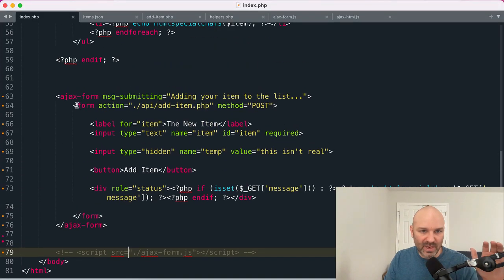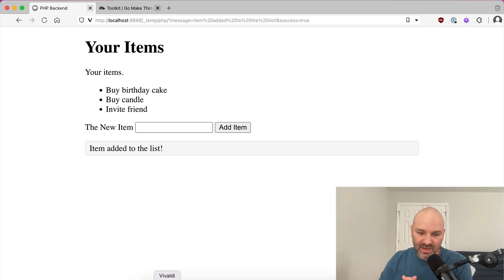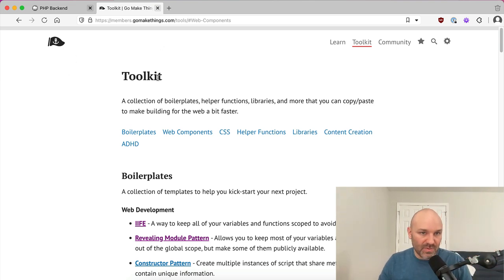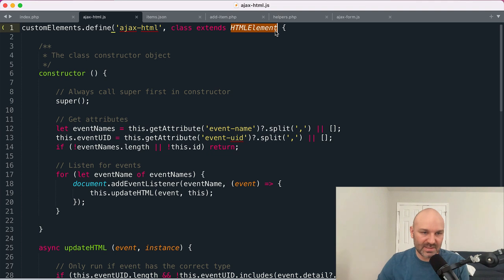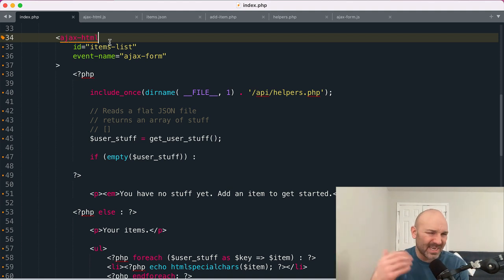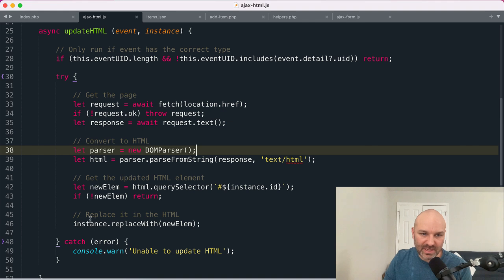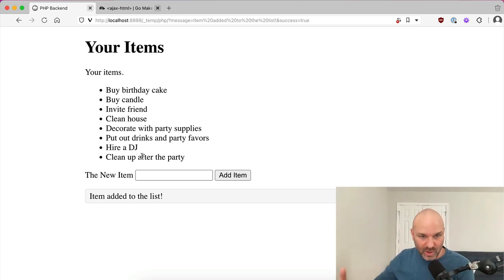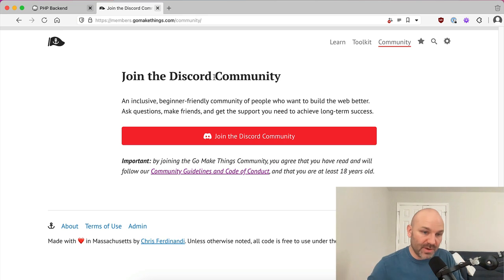Can you build a web app with PHP and Web Components in 2025!?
Hate the complexity of modern front‑end web development? I teach people a simpler, faster way to build for the web.

⏳ Timestamps
00:00 - Intro
00:25 - Recap
04:37 - Join
05:42 - The Web Component
06:37 - Setting up the HTML
07:20 - The JavaScript
12:52 - See it in action!
13:58 - Wrapping Up